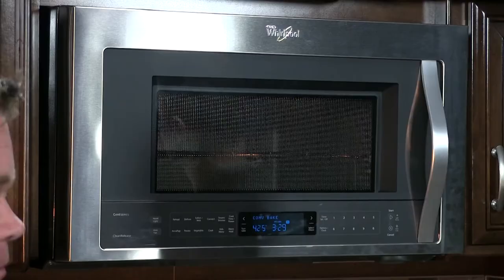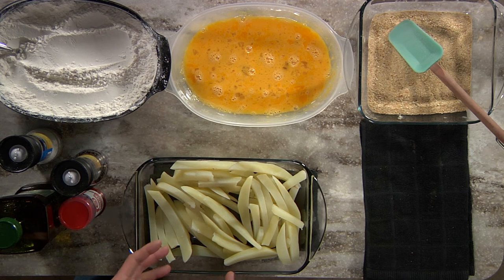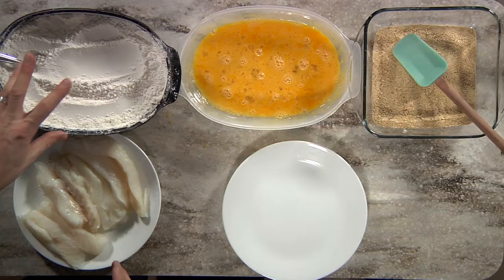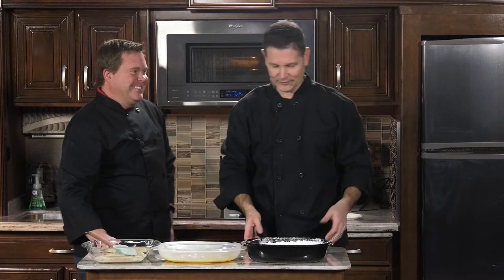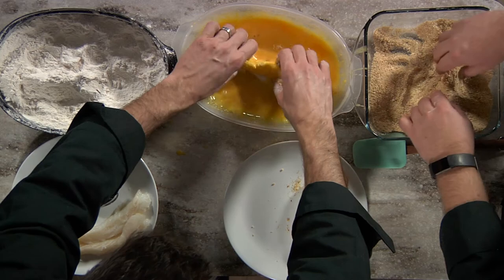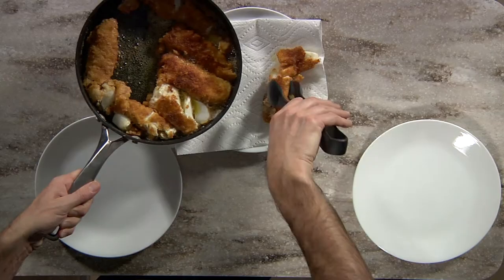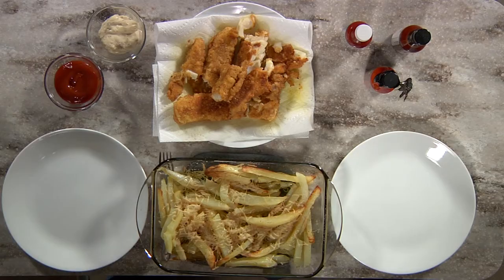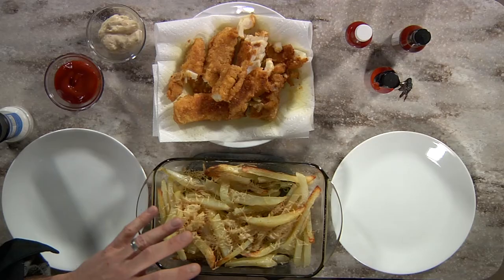Mobile Meals I Fish and Fry's I Cooking in Your RV Kitchen